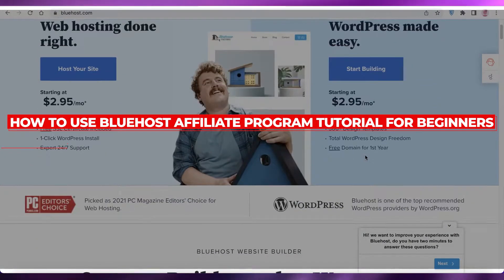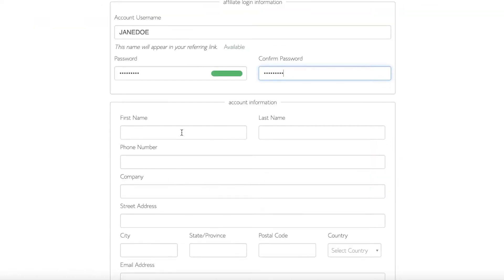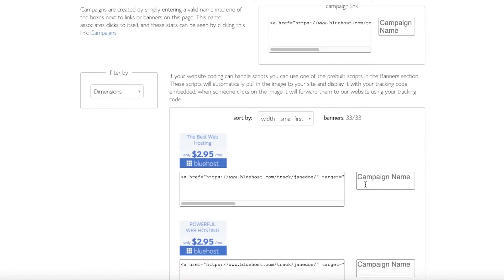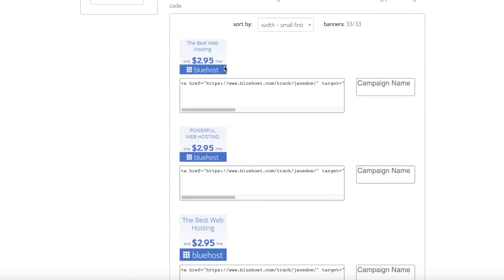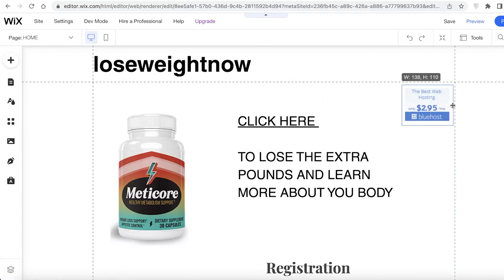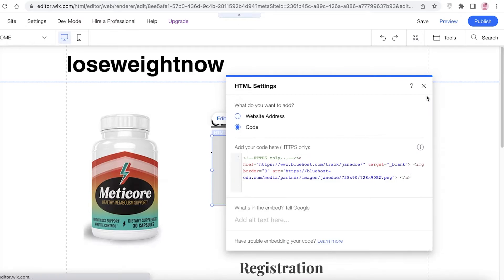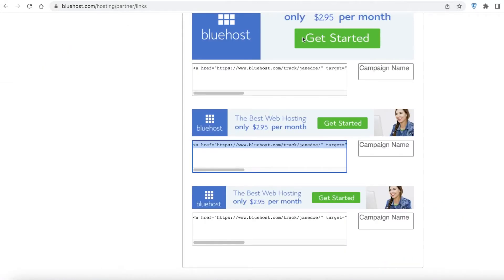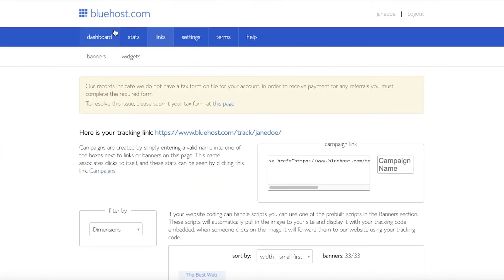How To Use Bluehost Affiliate Program 2023 | Tutorial For Beginners (2023)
How To Use Bluehost Affiliate Program (2023)

In this video I show you How To Use Bluehost Affiliate Program. It is very easy and learn how do it in just a few minutes by following this helpful tutorial.